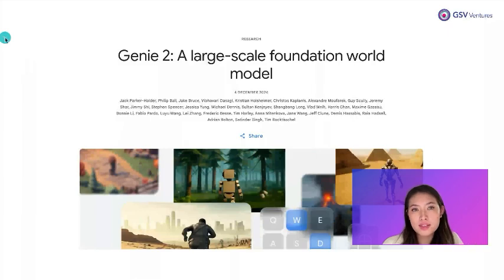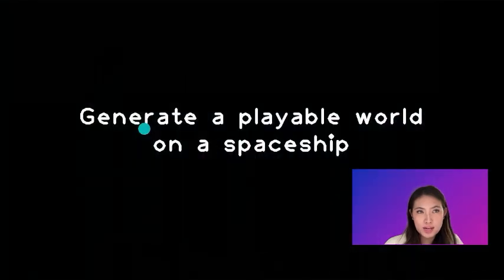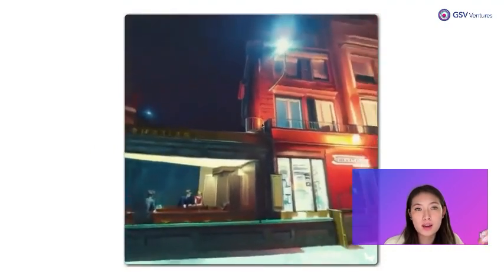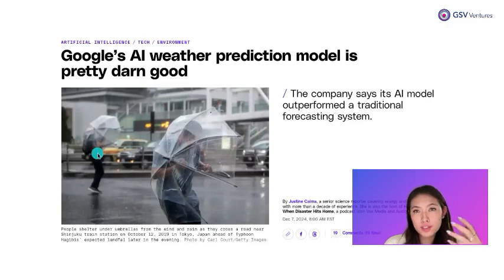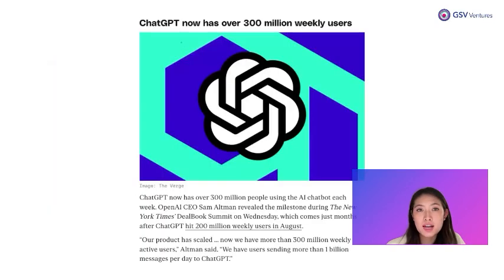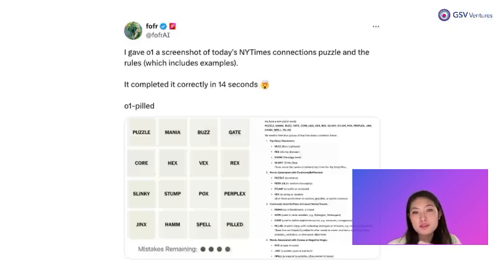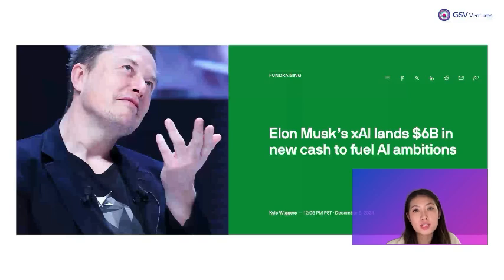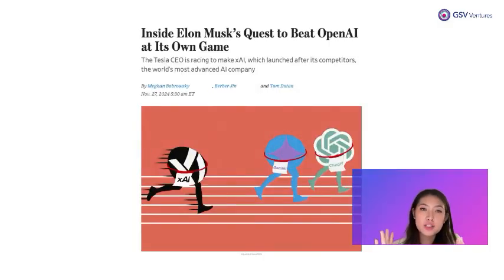AI & Education Weekly with Claire Zau | GSVtv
Join Claire, Partner and AI Lead at GSV as she explores the latest advancements in AI and their potential impact on the education sector.

This week, we dive into Google's Genie 2 and World Labs' breakthrough AI models, Google DeepMind's GenCast for superior weather forecasting, and PaliGemma 2's advanced image captioning.

OpenAI's "Ship-mas" delivers exciting new features, including ChatGPT Pro and reinforcement fine-tuning. We also cover massive funding rounds for xAI, policy news, and OpenAI's educational vision.

00:00 Intro
00:25 World Models
02:53 Google's AI Innovations
03:54 OpenAI's Shipmas and New Features
05:57 xAI's Major Funding and Ambitions
07:05 Policy News and Education Vision
08:21 Conclusion

About ASU+GSV
Now celebrating its 16th year, the ASU+GSV Summit has become the world's most important and impactful gathering of leaders across "Pre-K to Gray" education and workforce learning. Hosted in San Diego, the annual event has grown to attract over 7,000 in-person registrants from more than 66 countries yearly. Today the ASU+GSV platform includes the annual ASU+GSV Summit as its flagship convening, the India-based ASU+GSV & Emeritus Summit, and the ASU+GSV Show exploring the AI Revolution in EDU.